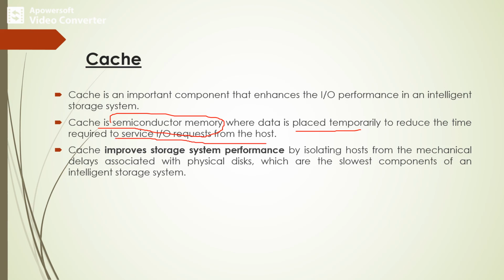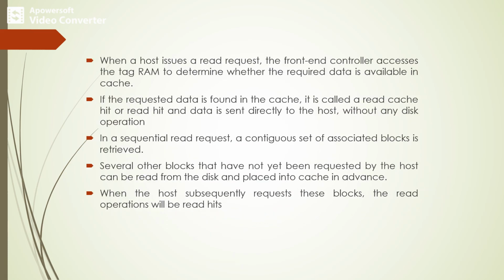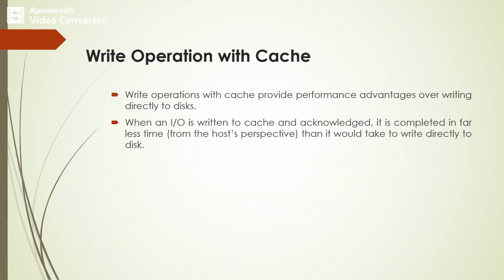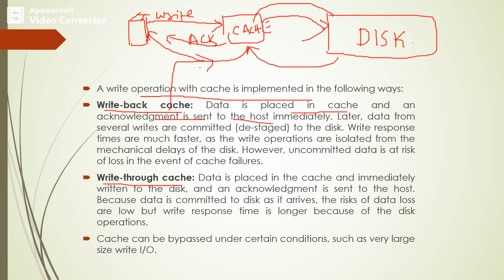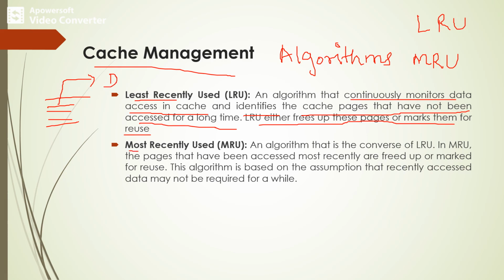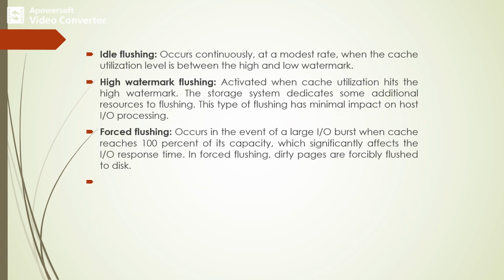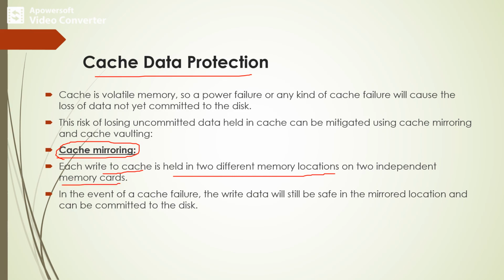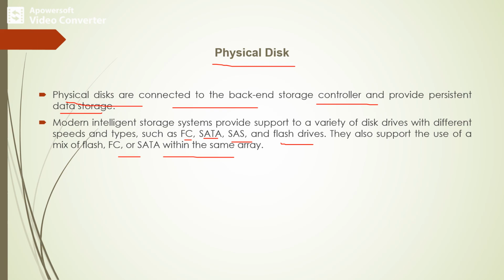VTU CO 18CS34 M3 L6 REPLACEMENT ALGORITHM 2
This video will explain about REPLACEMENT ALGORITHM.Text book reference:Carl Hamacher, Zvonko Vranesic, Safwat Zaky: Computer Organization, 5th Edition, Tata McGraw Hill, 2002.